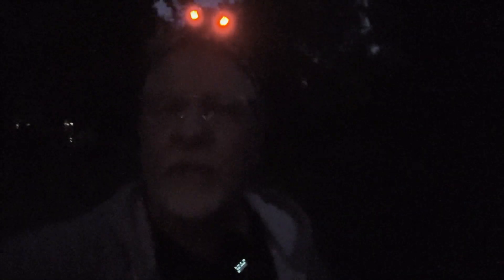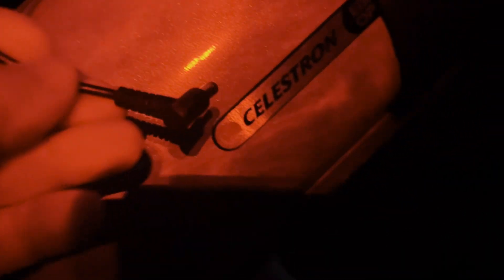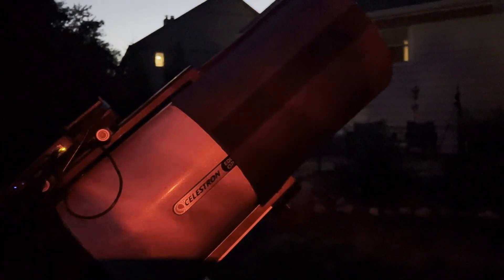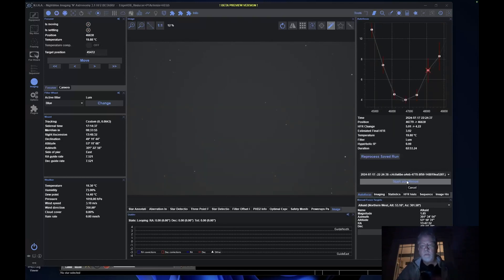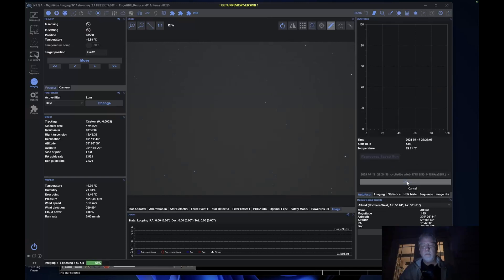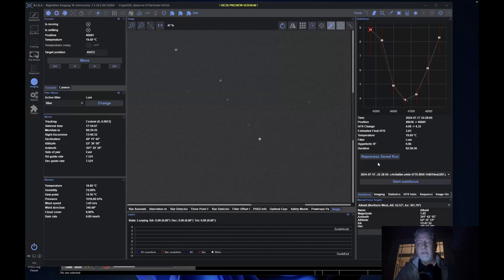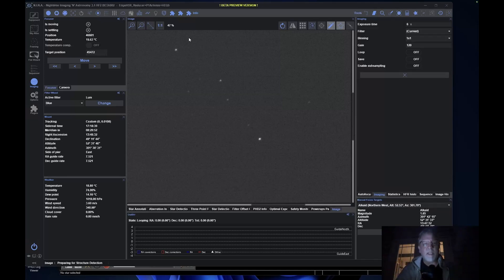AstroAF - Can A Dew Heater Really Cause Star Aberrations? | Let's Find Out!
In this video: Can a dew heater really cause star aberrations?  Let's find out!
I received some excellent feedback in the comments of my last video where others shared their experience of how their dew heaters running at 100% caused the exact star deformations that I have been experiencing!
I test out this theory and run a session with no dew heater to find out.  I was super surprised by the results and wanted to share them with you!  So check out the video and what I discovered about my Celestron Dew Heater and how it can impact the stars in your images.  I know there are other videos out there that have delved into this topic but in this video I beg to differ with their results.  Rather than taking a mathematical approach to calculating the thermal differential of the corrector plate across the glass, I am taking a functional approach to testing.  What happens on paper -vs- what happens during a session are often two entirely different things.

Cheers!
Doug

My Astro Gear:
Imaging Telescope: Celestron EdgeHD 8, SVBony SV503 70ED
Imaging Cameras: Player One Artemis-M Pro, ZWO ASI533MC Pro
Guiding Camera: ZWO ASI120MM Mini
Electronic Focuser: Astroasis Oasis
Electronic Filter Wheel: Astroasis Oasis
Filter Drawer: ZWO Filter Drawer
Filter: Optolong LRGB, L-eNhance Dual Narrowband, UV/IR
Mounts: Sky-Watcher HEQ5 PRO
Accessories: Hotech 2" SCA field flattener (SCA-FFT58)
Software:
Acquisition: NINA